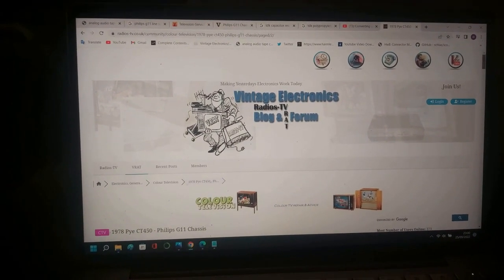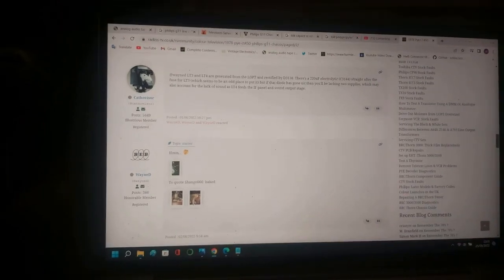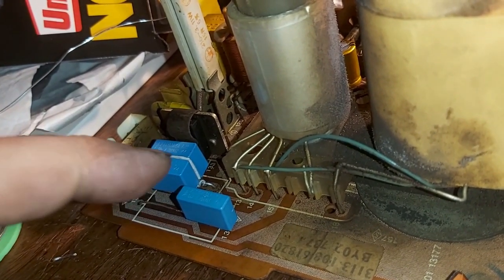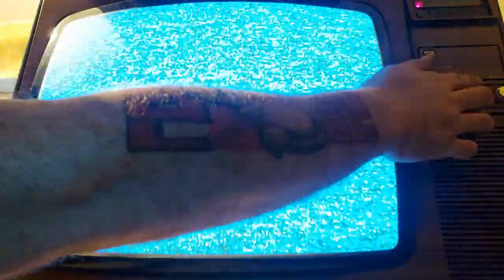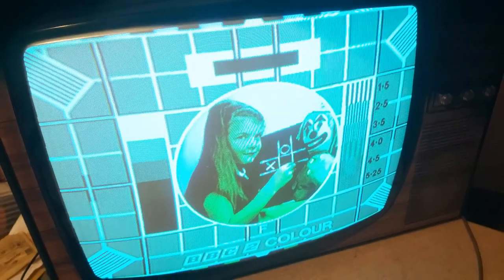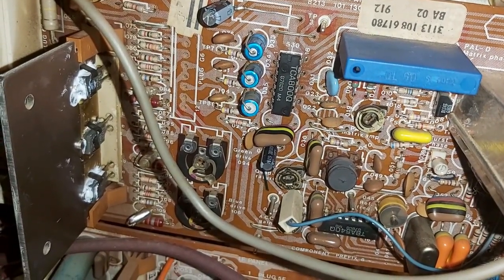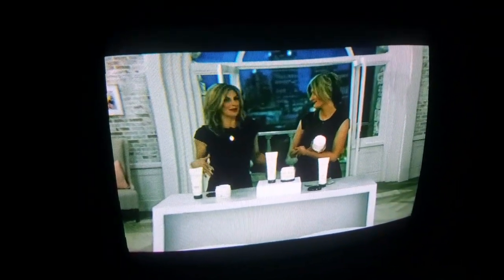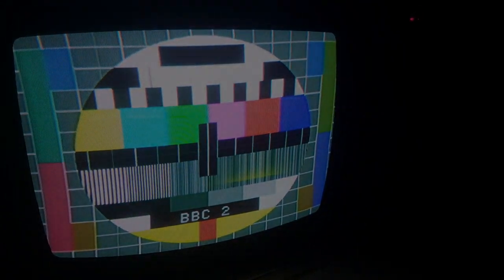Pye CT450 Philips G11 Television Repair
Repair of my 1978 Pye CT450 Philips G11 chassis TV.